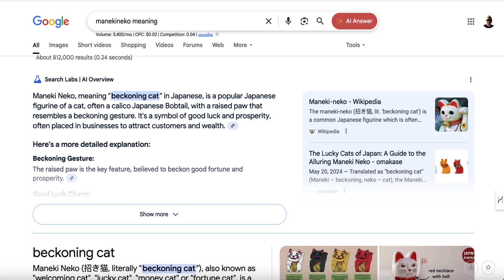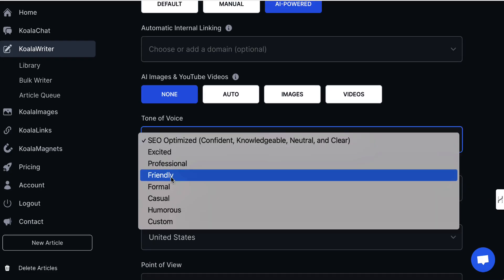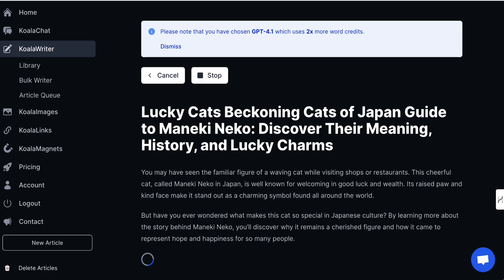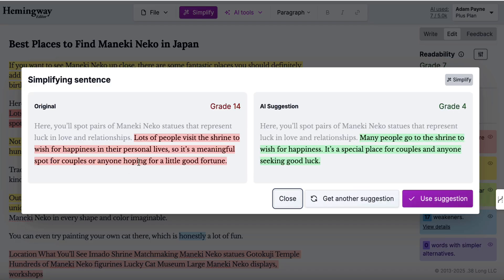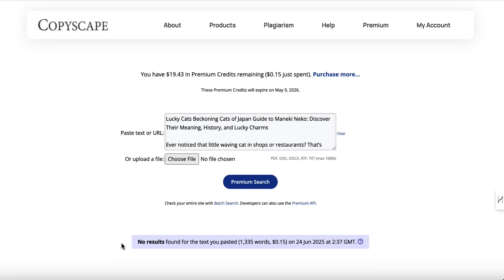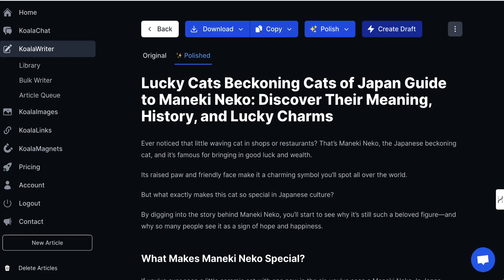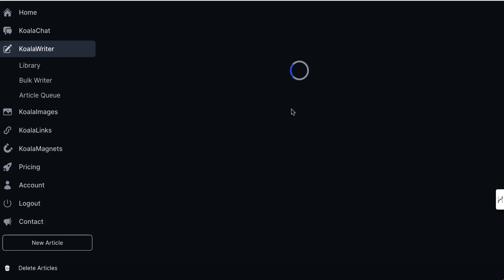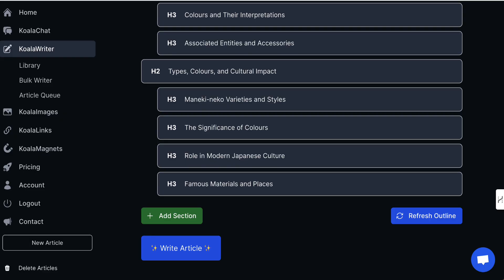This AI Rewrites Articles So Well, It’s Scary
Want to get better results with Koala AI? . It's designed to help bloggers rewrite articles faster, rank higher, and stand out from AI-generated fluff.

Try Koala AI here and see how it performs for your content

Koala AI is one of the most powerful tools for rewriting articles with AI, but only if you know how to guide it. The wrong prompt gives you generic content. The right prompt gives you something that sounds fresh, natural and optimised for SEO.

Resources used:

Restructure low-quality drafts into polished blog posts

Optimise for specific keywords without keyword stuffing

Create more natural intros and CTAs

Rephrase stale content without losing meaning

Perfect for bloggers who want faster content without sacrificing quality.

My Training Courses:

1. Get Premium PLR

2. Master Video Marketing

3. Email Marketing

4. Social Media Traffic

5. Build Your First YouTube Channel

6. Pinterest